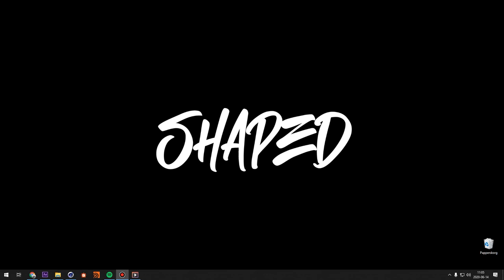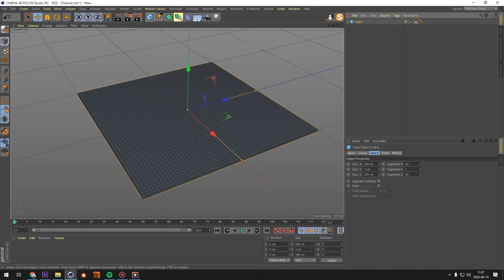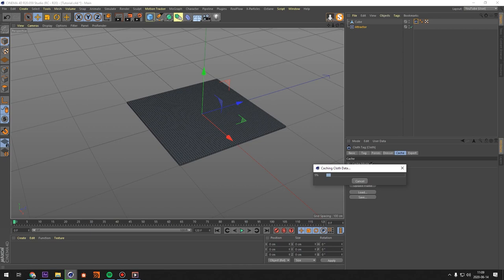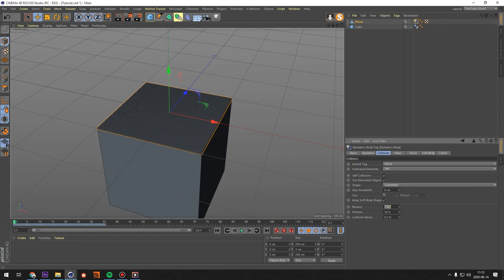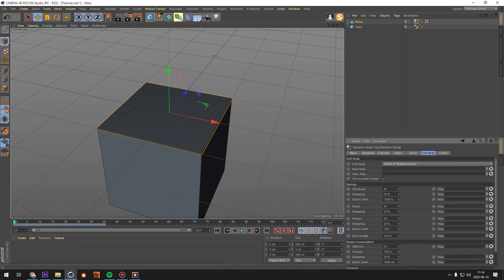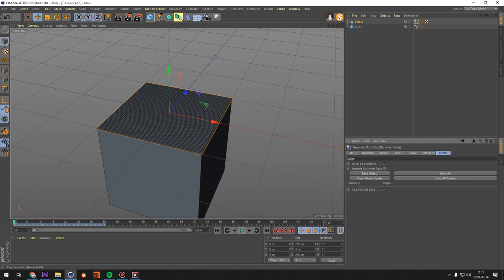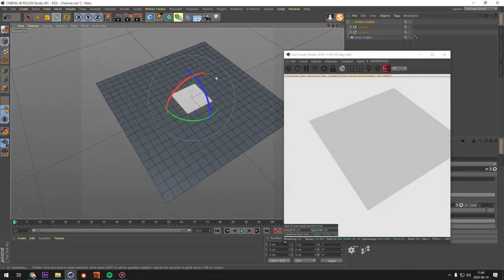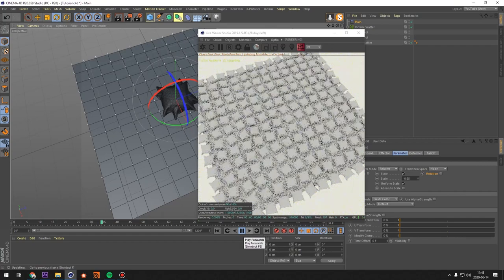Cinema 4D Tutorial - Bouncing Pillows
So this is one of hopefully many more new tutorials, since it was such a long time since I made a tutorial, this isn't the best one production wise.

Links:
Honear Instagram